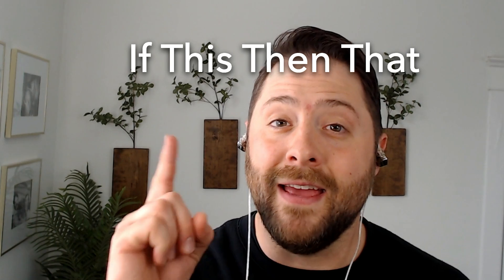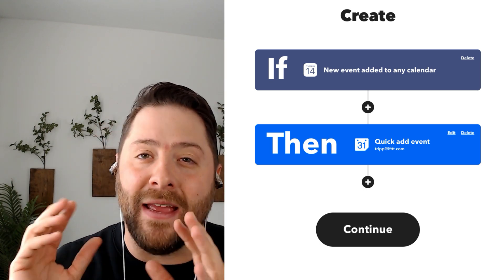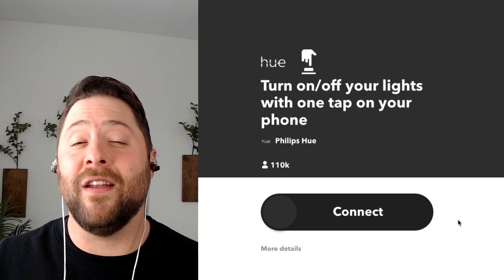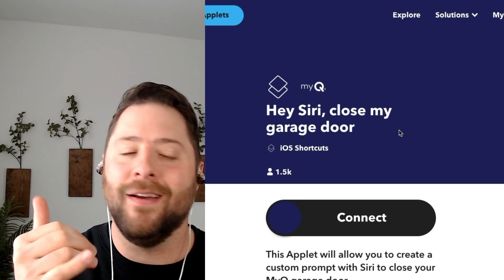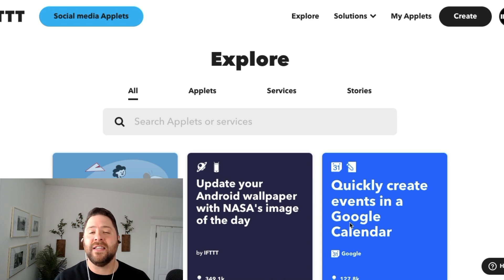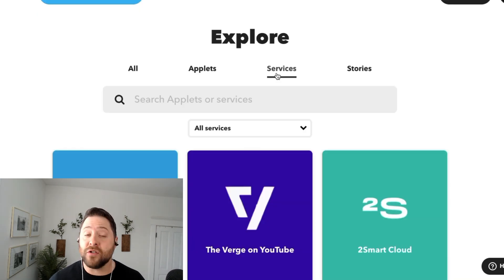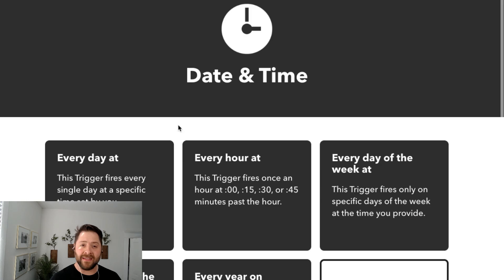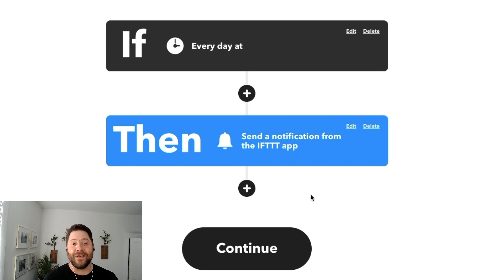What is IFTTT?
Discover how IFTTT (If This Then That) makes life easier by connecting your favorite apps, devices, and services in powerful new ways! 🌟

In this video, we’ll break down:
✅ What IFTTT is and how it works
✅ How to use Applets to automate everyday tasks
✅ Real-world examples to simplify your smart home, business, and personal life

Whether you’re a tech enthusiast, a small business owner, or someone just looking to save time, IFTTT has something for everyone. Start creating automations today and unlock the full potential of your technology!

💬 Have questions or what to show your favorite Applet? Drop them in the comments!